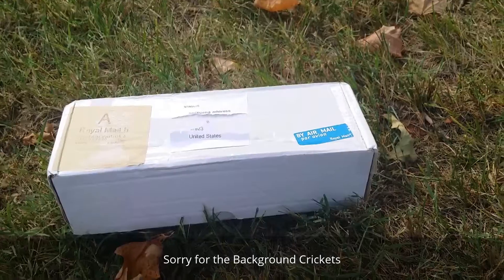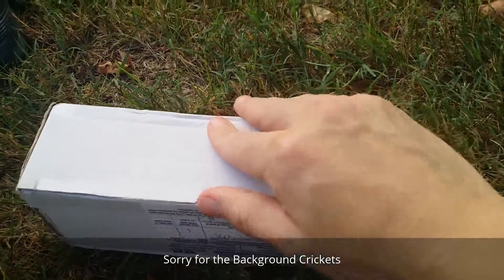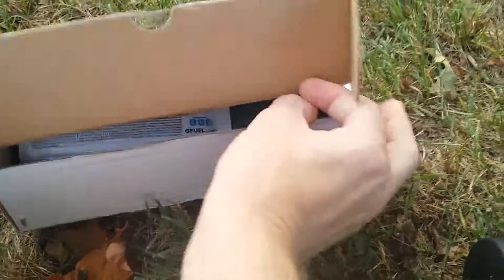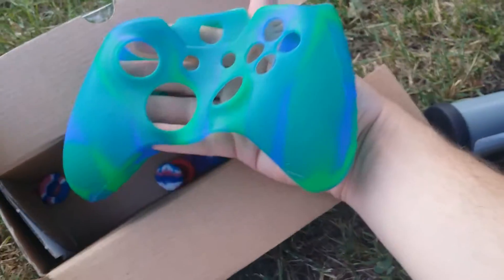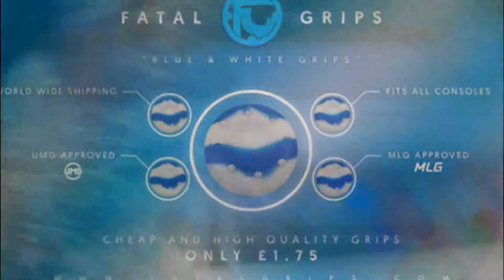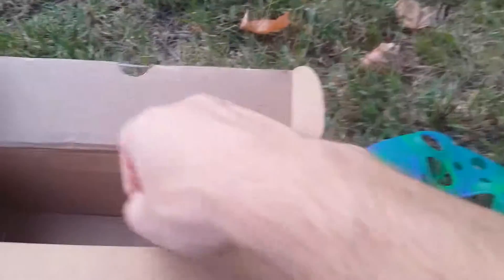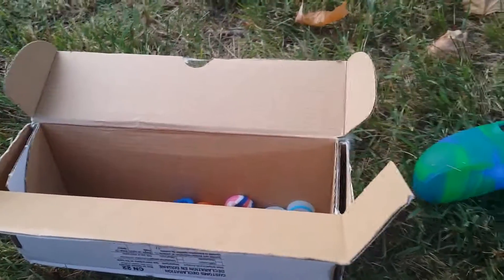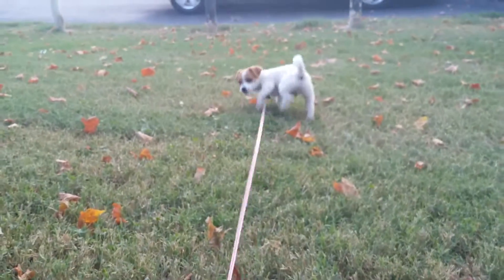FatalGrips hiddnenUnboxing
This is my @FatalGrips hiddnenUnboxing Video of their Gamer Box!

Be sure to tweet @fatalgrips and let them know you saw